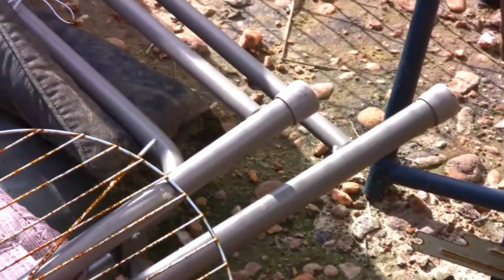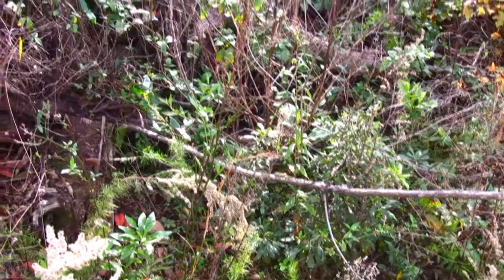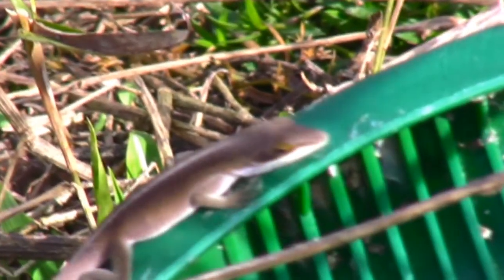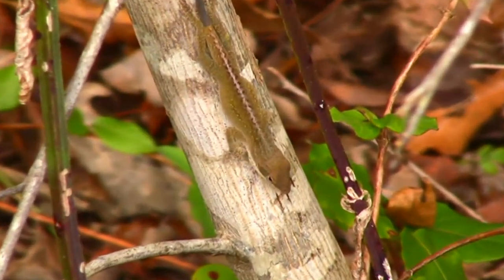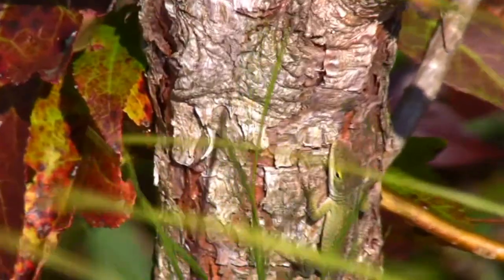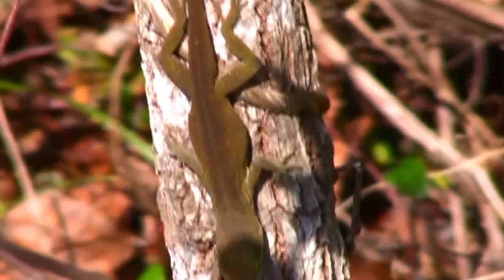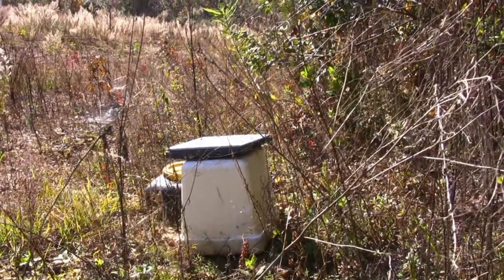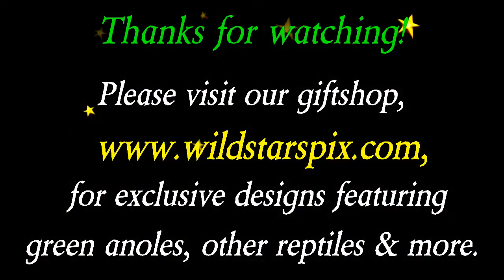Reptile Ridge, S1-E29, Better Homes & Gardens, for reptiles.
I hope this uploads this time! Sorry for the delays, YT uploader's F'd up again.:(